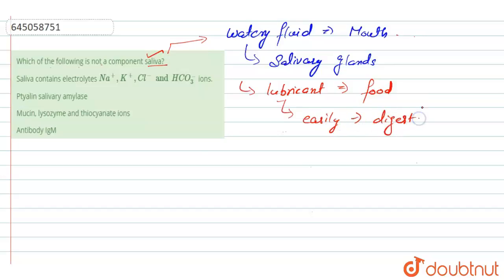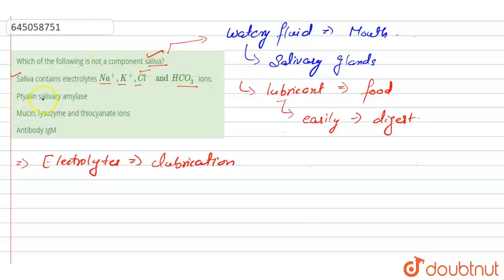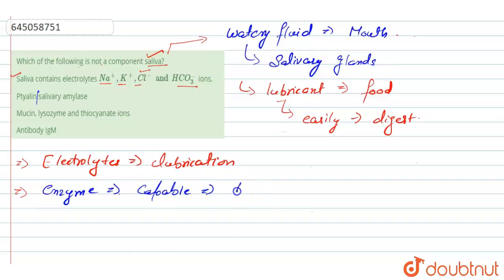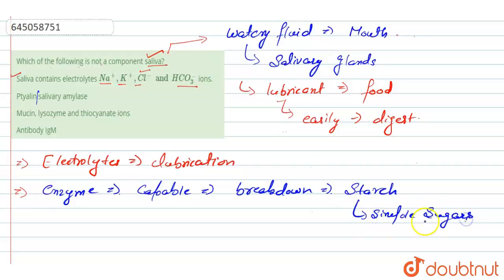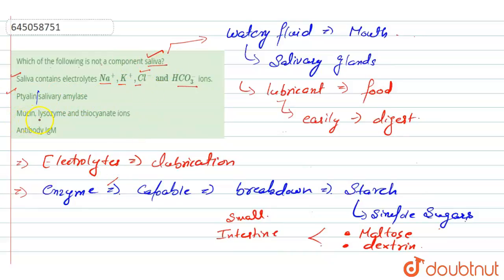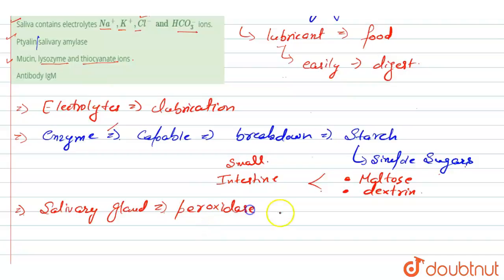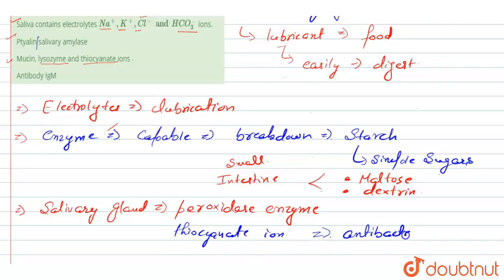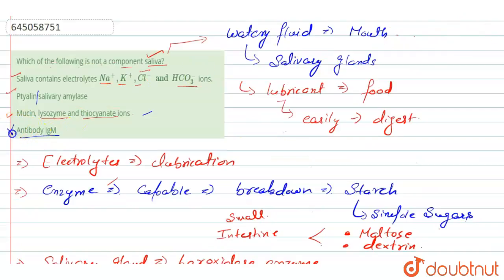Which of the following is not a component saliva? | 12 | NEET MOCK TEST 2 | BIOLOGY | NTA MOCK ...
Which of the following is not a component saliva?
Class: 12
Subject: BIOLOGY
Chapter: NEET MOCK TEST 2
Board:NEET

👉 Have Any Query? Ask Us.